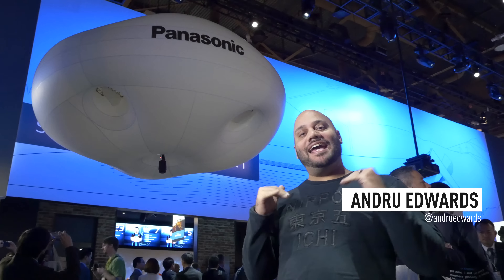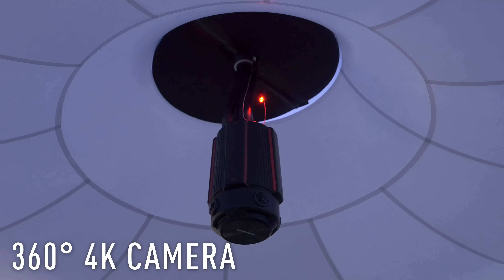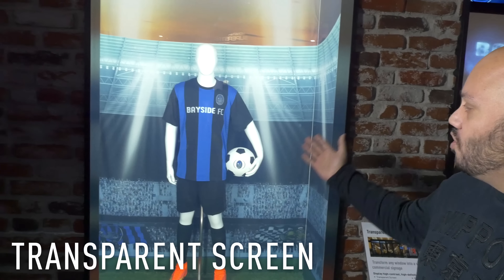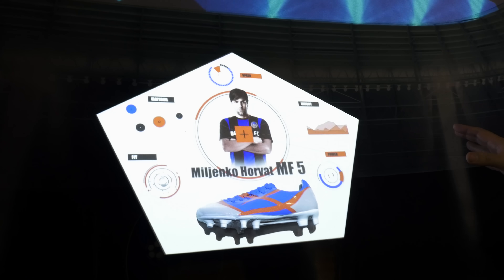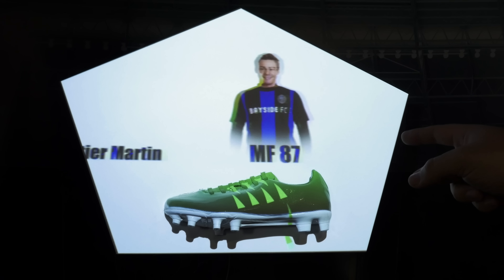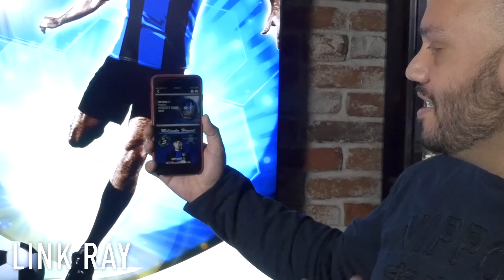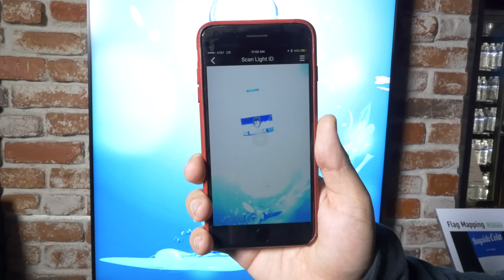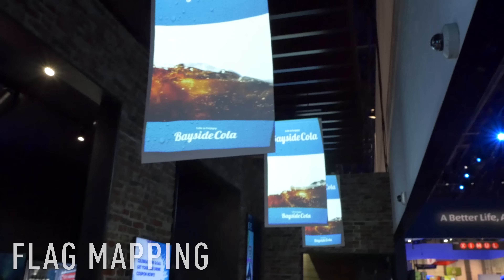SMART STADIUM OF THE FUTURE! Panasonic at CES 2017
Check out Panasonic's vision for the Smart Stadium. At CES 2017, the Smart Stadium concept was shown in the Panasonic booth, and as you'll see in this video, it's impressive. From the BalloonCam that hovers above the crowd with a 4K 360-degree camera with projection, to the LinkRay LED technology in the signage, to Flag Mapping thanks to the magic of motion tracking projectors. This is the kind of arena I can't wait to visit.

MUSIC